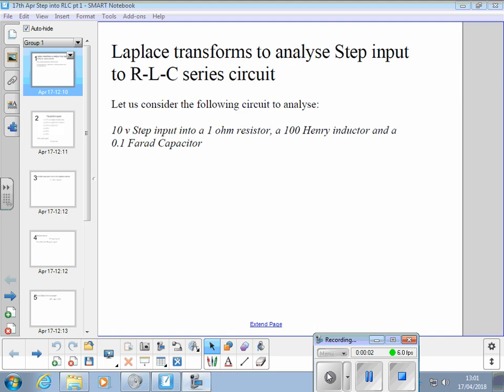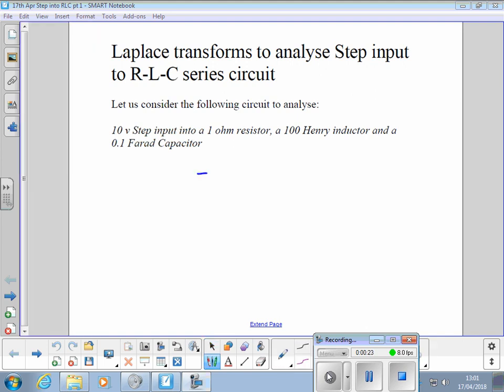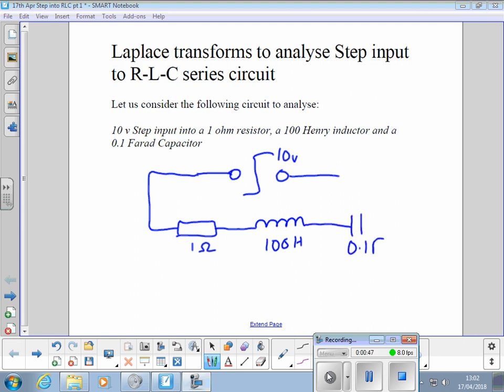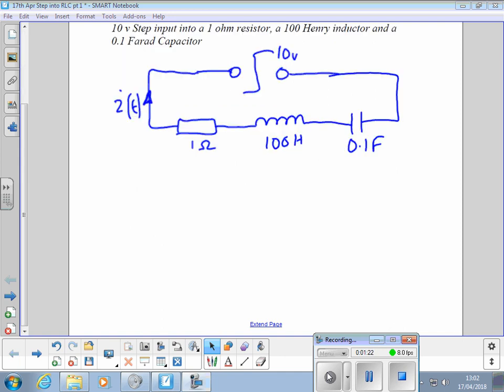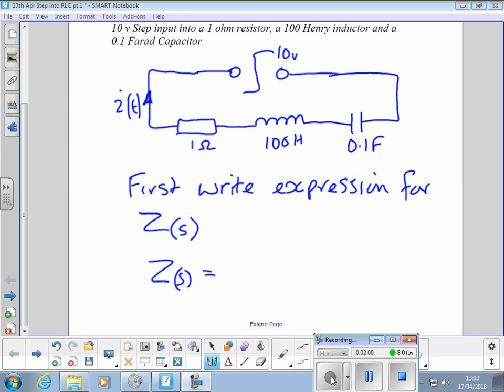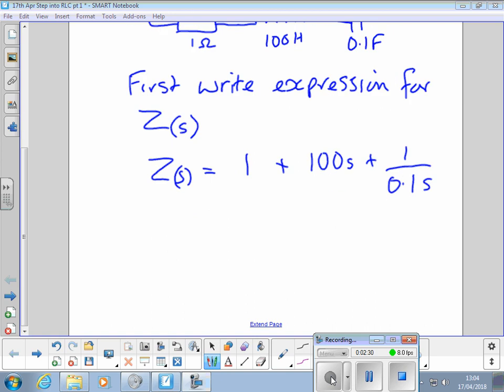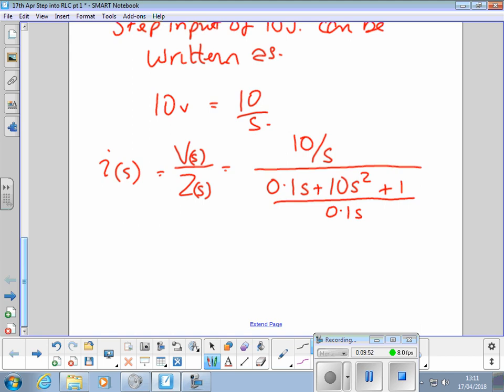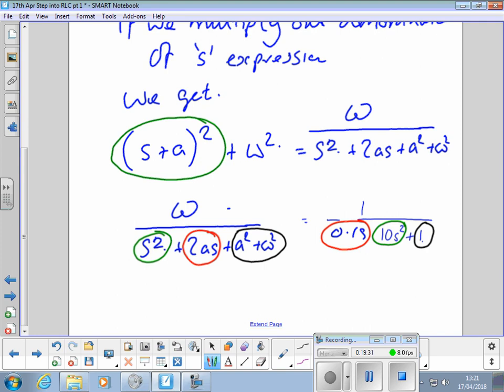17th April Step input RLC pt 1